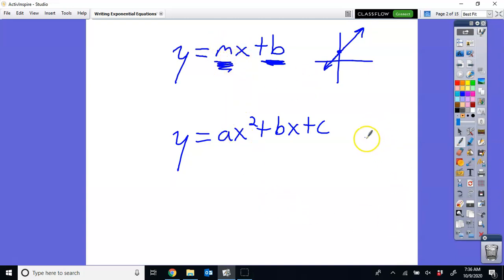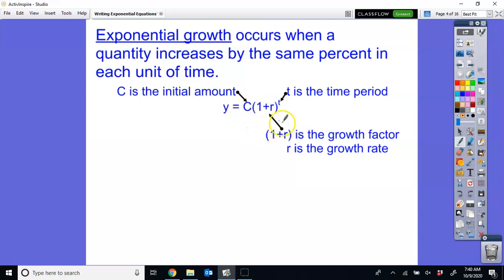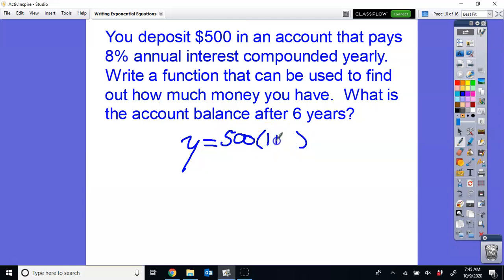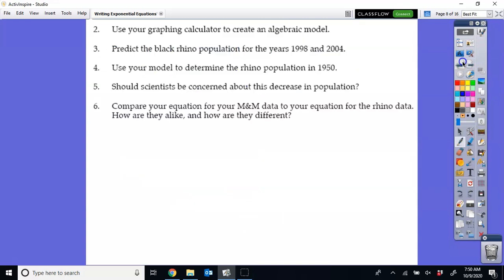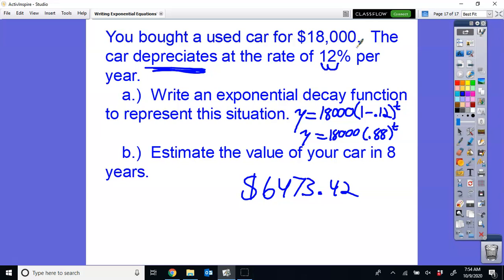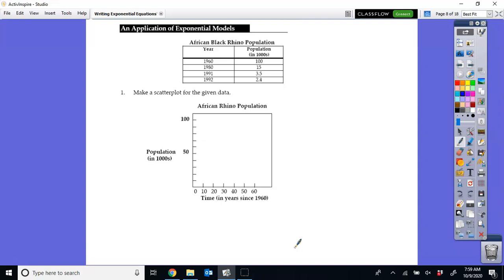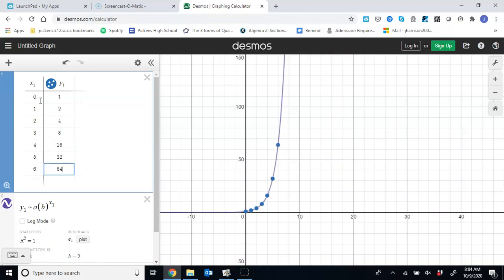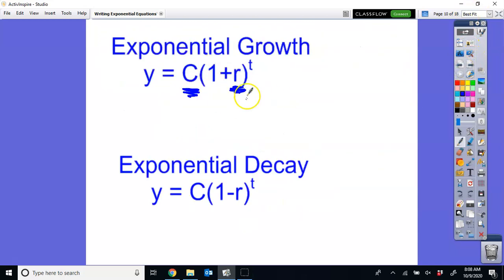Writing Exponential Equations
How to write Exponential Equations with given information about percent increase or decrease.  There is also a quick discussion about an Exponential Regression (best-fitting curve).